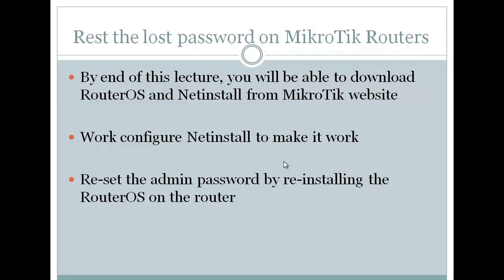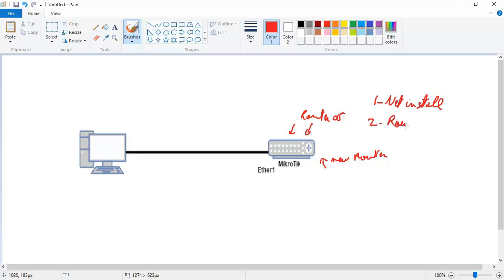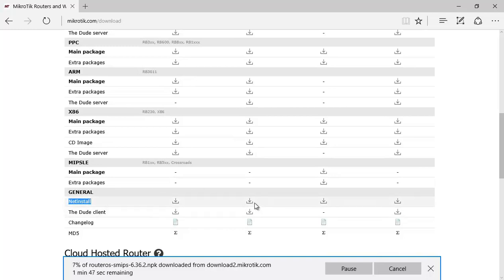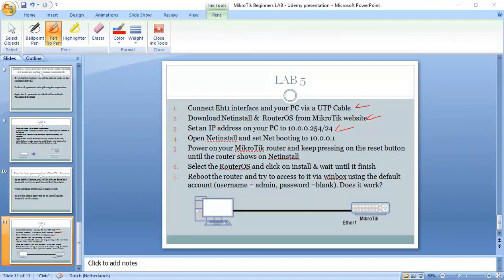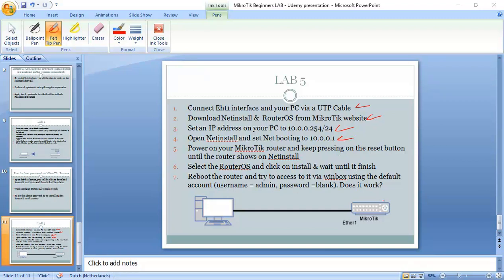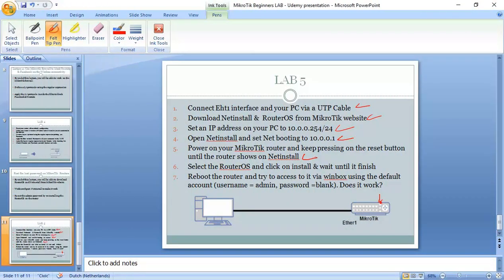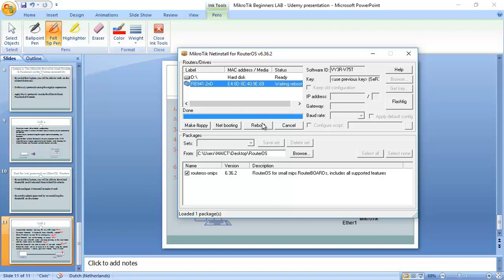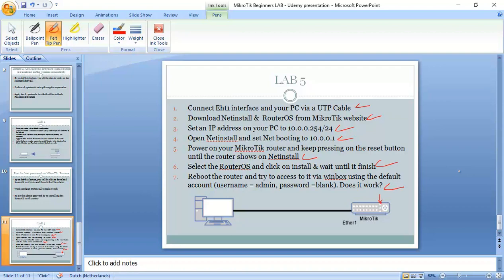MikroTik RouterOS Basics - LAB10